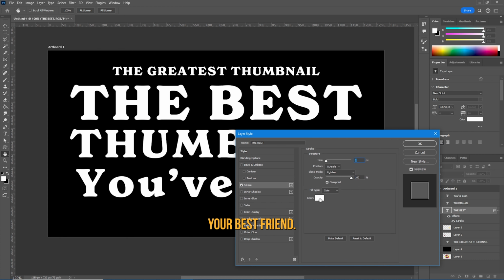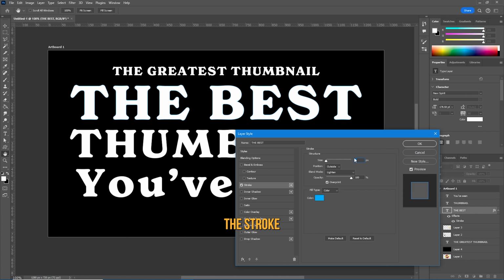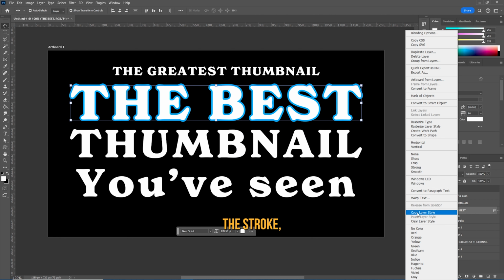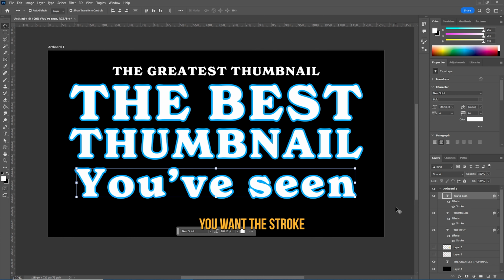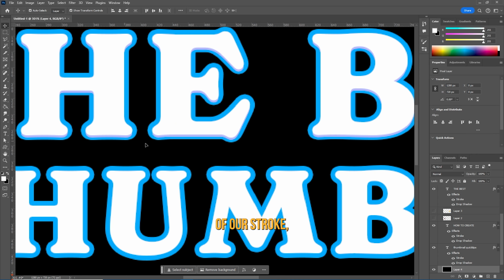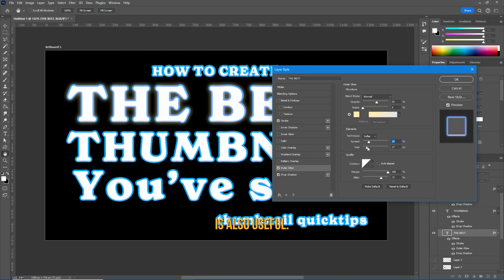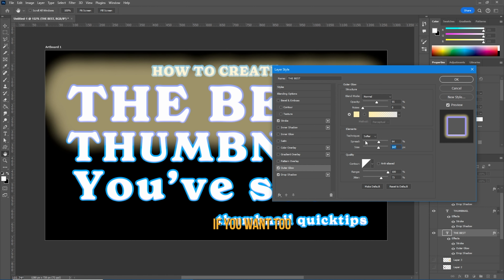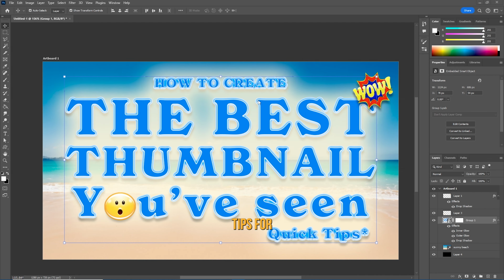3 Thumbnail Quick Tips! JSXVGE D.A.D #6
Today were going over 3 quick thumbnail creation tips!